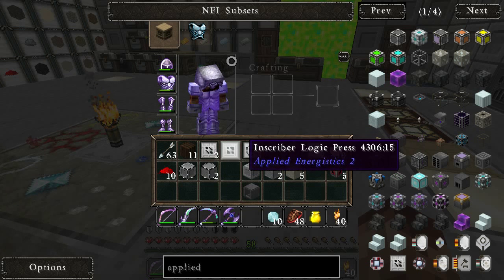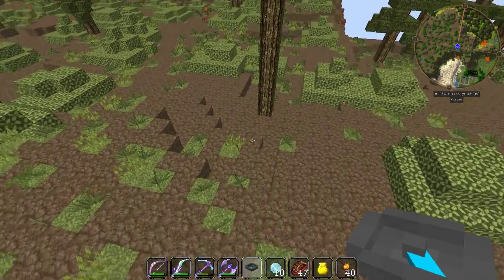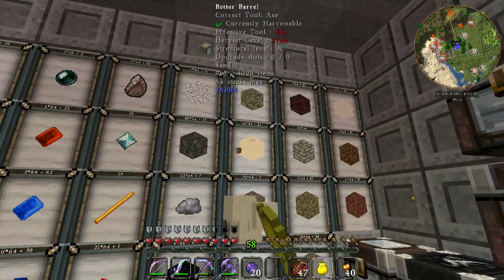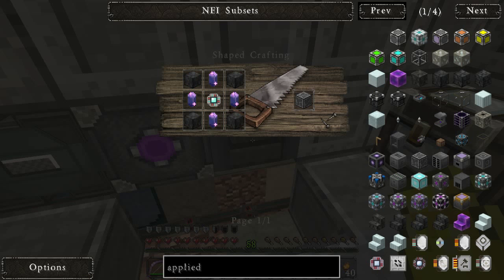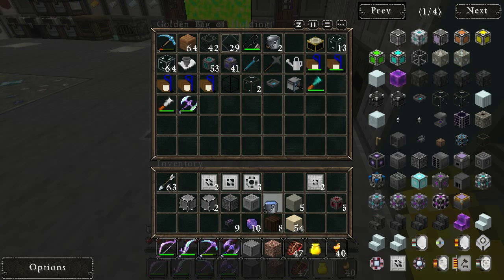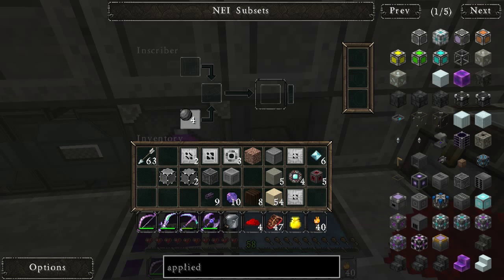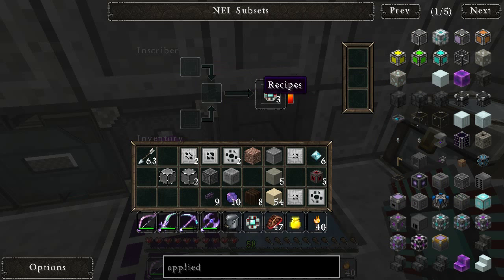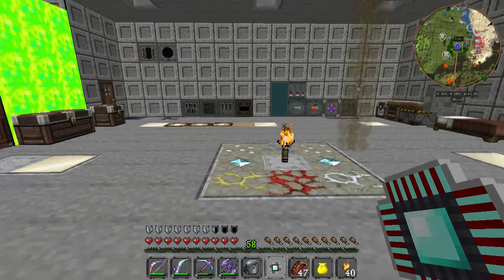Ftb infinity ep 10 applied energistics fluix seeds